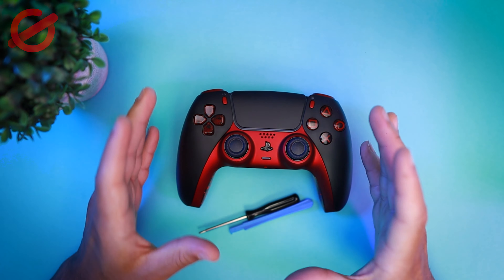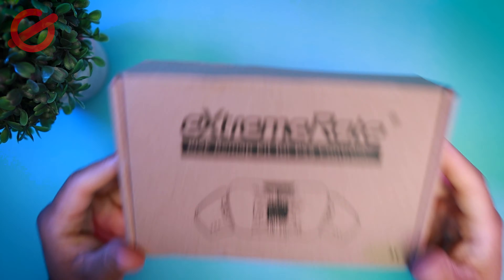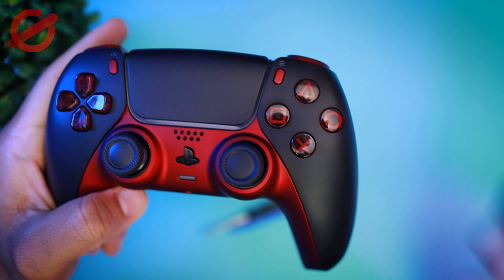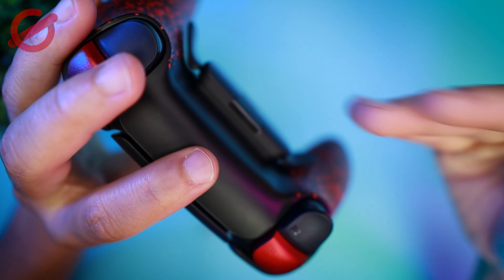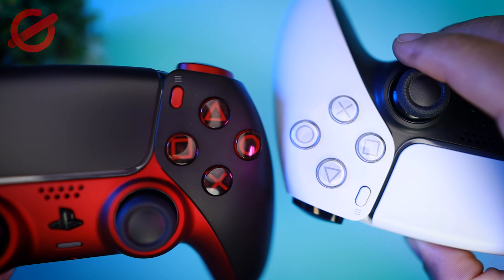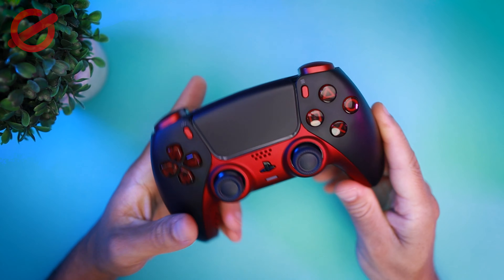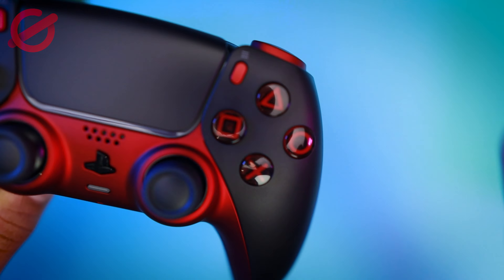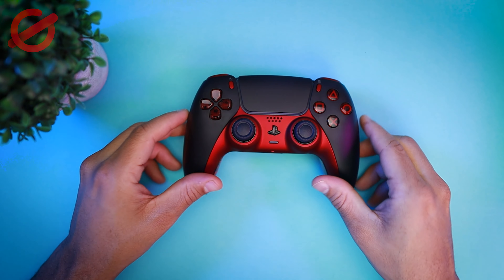The ultimate DIY Ps5 Controller | With back buttons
I'm really happy with this one, the color combination is simple but I really love it.

Thanks to Extremereate for helping make this ultimate ps5 controller, their kit with my custom buttons makes created the perfect combination.

I really love to work with my hand I love the final result of my ideas, this custom ps5 controller will be also for sale on my website next week.

🔴 Rise remap kit ps5
🔴 Ps5 controller black
🔴 My toolkit